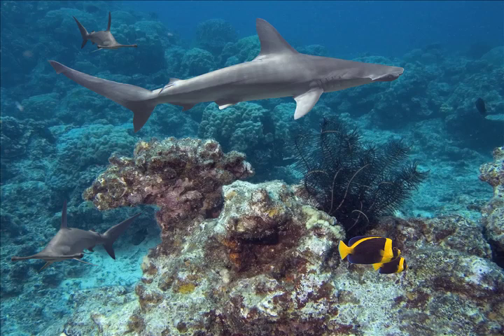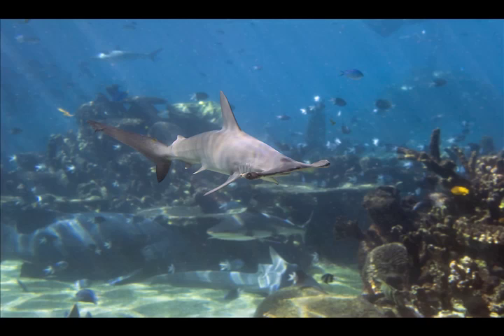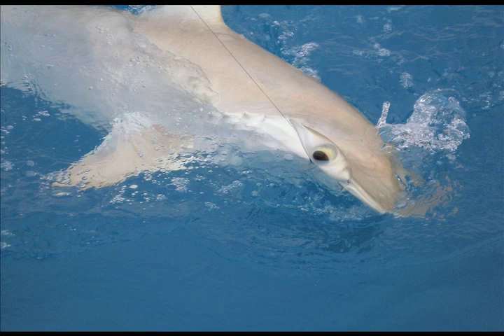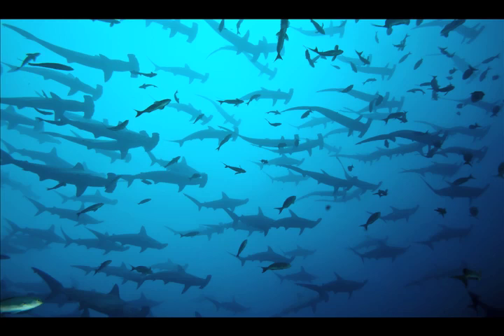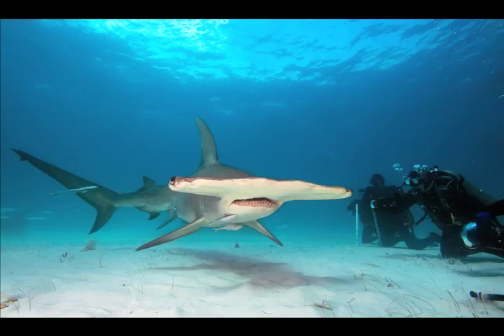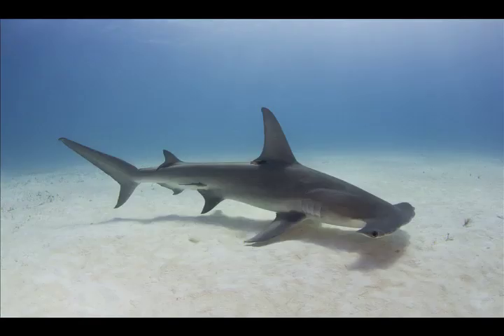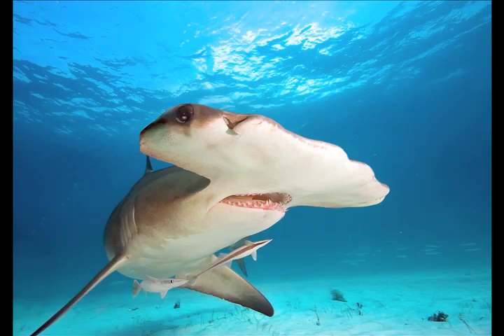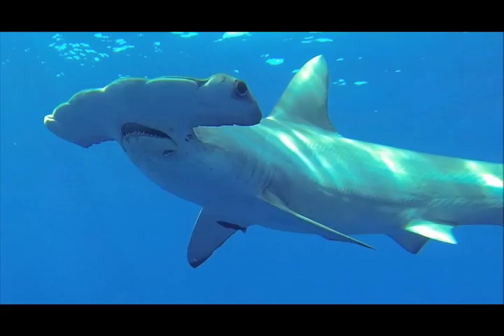Hammerhead Sharks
Hammerhead Sharks heads may have evolved to enhance the animal's vision. The positioning of the eyes, mounted on the sides of the shark's distinctive hammer head give the shark good 360-degree vision in the vertical plane, meaning they can see above and below them at all times. In honor of Shark Week we are highlighting local sharks that can be found off the coast of North Carolina.